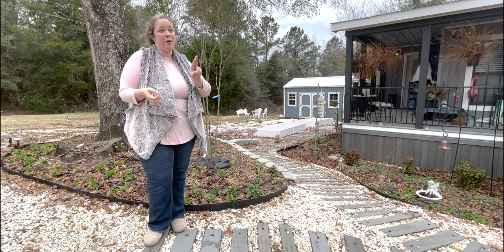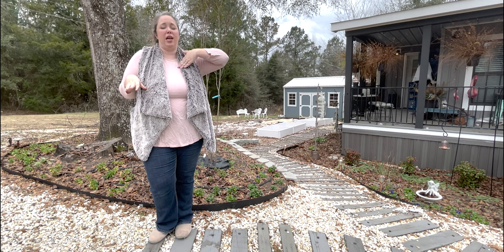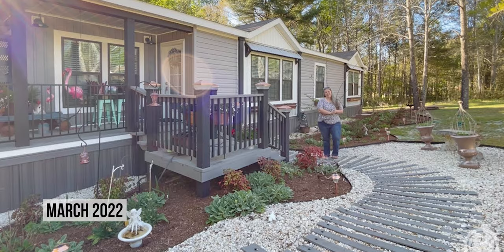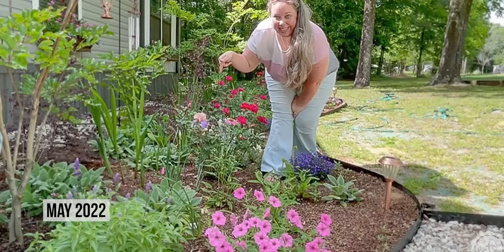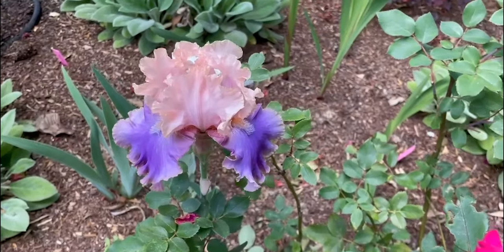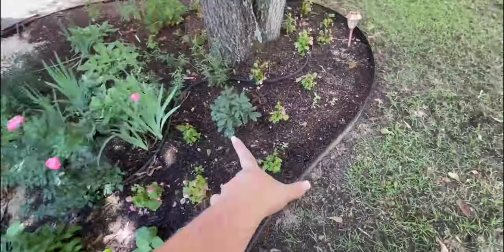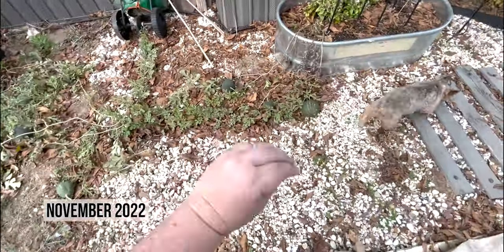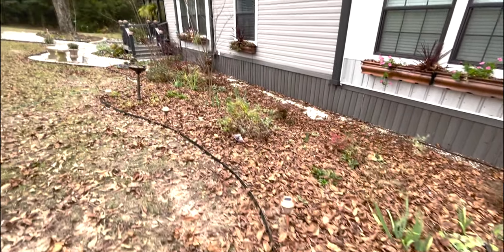2022 Garden Tour (Full Garden Review through EVERY season!)(Zone 8b)(My Garden's 2nd Year!))